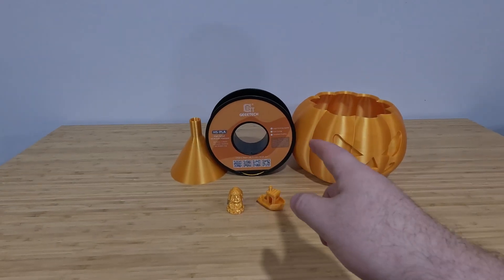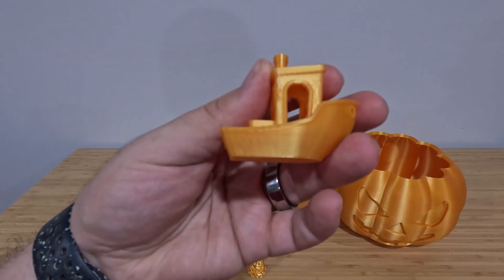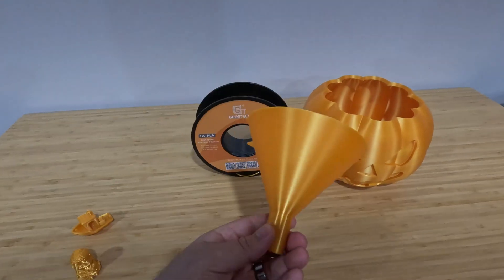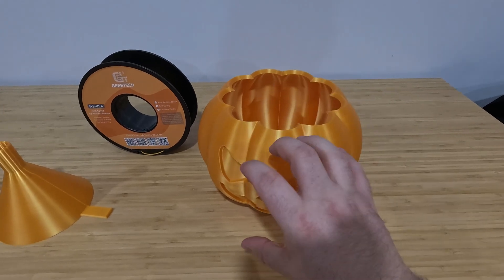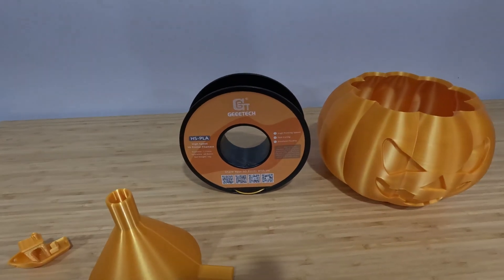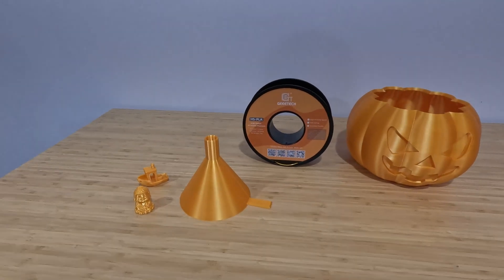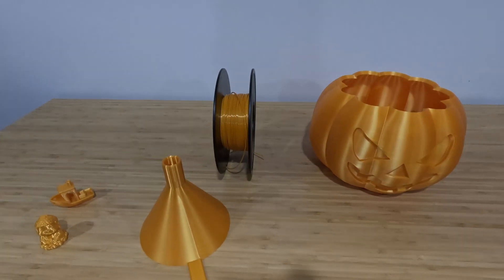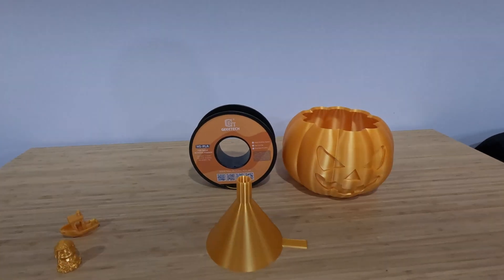Unleashing the Power of Geeetech High Speed Orange PLA!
I'm reviewing the Geeetech High-Speed PLA 3D Printer Filament in Orange, 1.75mm in this video. This filament claims to be optimized for high-speed 3D printing, so I was curious to see if it could live up to the hype. Geeetech has tweaked the melting point and flow characteristics to deliver smoother extrusion, faster curing, and a better surface finish than typical PLA.

During my testing, I found that the HS-PLA really delivered in terms of speed and consistency. The extrusion was impressively smooth, and the printed models had a nice, clean surface with minimal stringing. If you're looking for a vibrant orange filament that works well for both detailed and rapid prints, this could be a solid choice.

🎬SUGGESTED VIDEOS
Don't forget to watch 📽 my other videos. Please check them out :